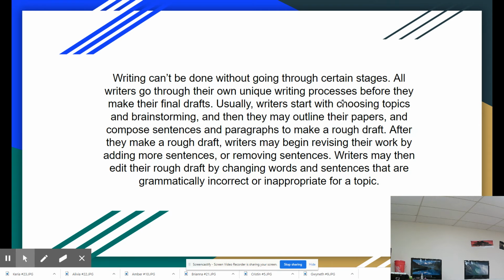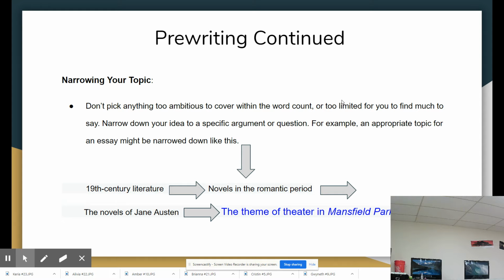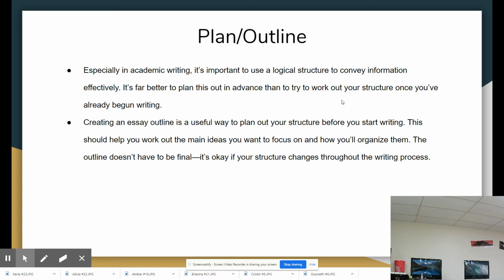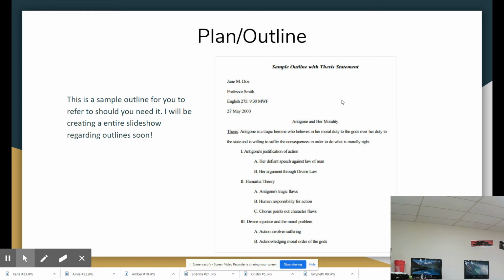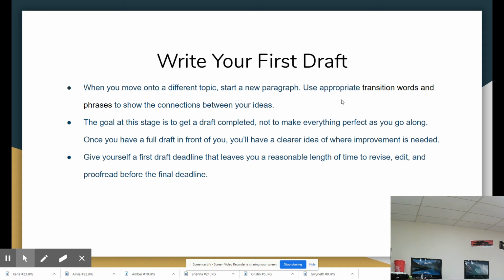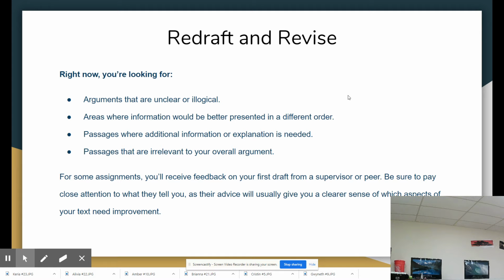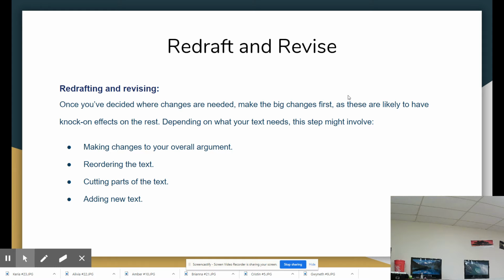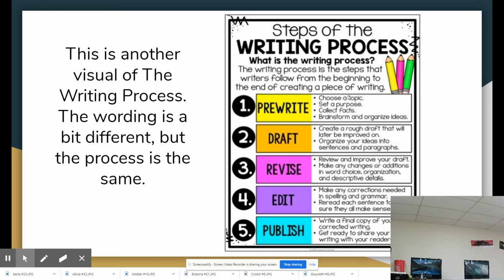The Writing Process